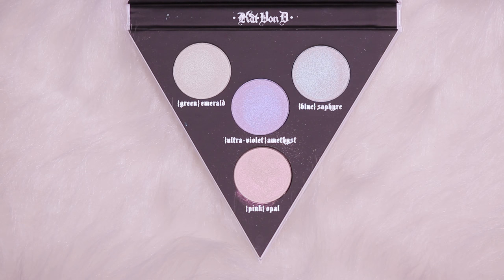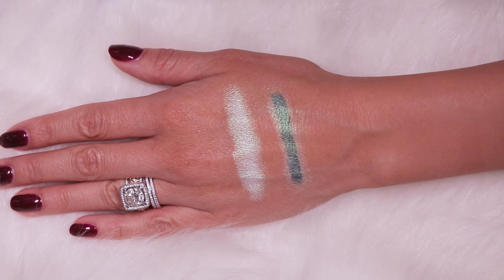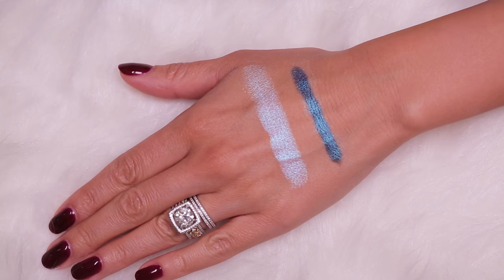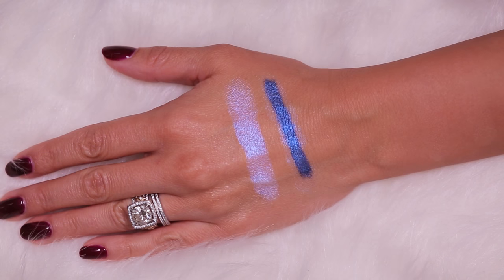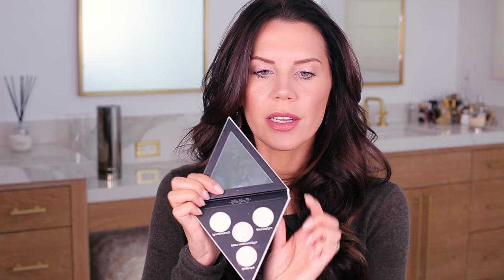TOP 5 to BUY | New Favorites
Out of all the NEW BEAUTY LAUNCHES (there have been a ton)  these are my TOP 5 FAVORITES!

Face:
Benefit the Porefessional
Dior DreamSkin Capture Totale Cushion Foundation // 020
Covergirl Advanced Radiance Pressed Powder // 105 Ivory
Maybelline Master Blush Color & Highlight Kit // 10
Gucci Golden Glow Bronzer// 030 Indian Sand
Benefit Hoola Bronzer
Lorac Illuminating Highlighter // Daylight

Eyes:
Kevyn Aucoin The Legacy Palette

Lips:
Alexis Vogel Lip Defining Pencil // Hickey

Sometimes I receive free products to try from brands, but more often than not, I purchase products to review before any free ones make their way to me. When that's the case, I usually end up giving the free products to fans in a giveaway or donate them to a local women's shelter.  Click my links if you like, they are there for your convenience ... what I care about most is that you guys enjoy my videos and remain positive and uplifting to one another.  xo's

TatiWestbrook

Tati Westbrook
1905 Wilcox Ave
Suite #111